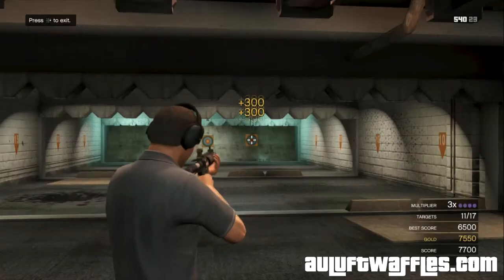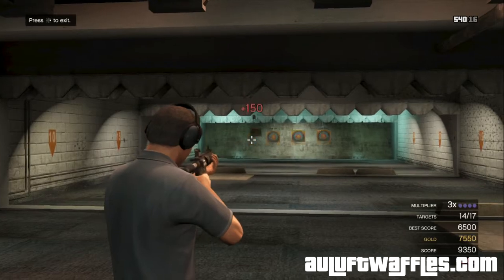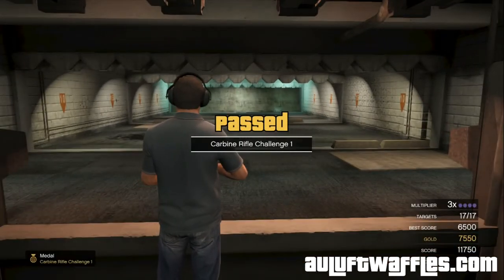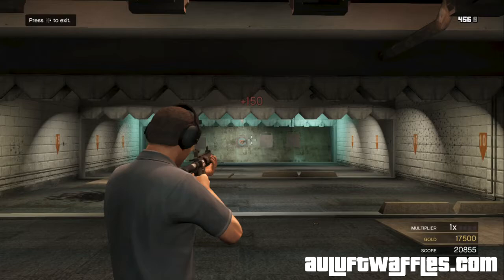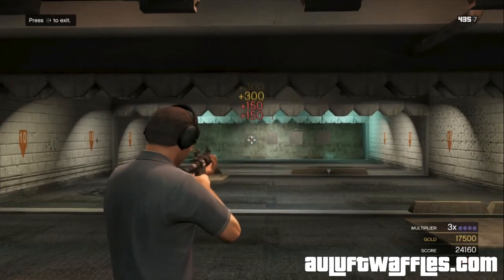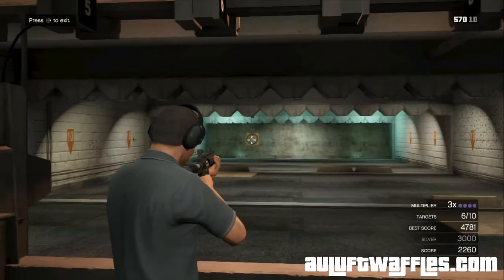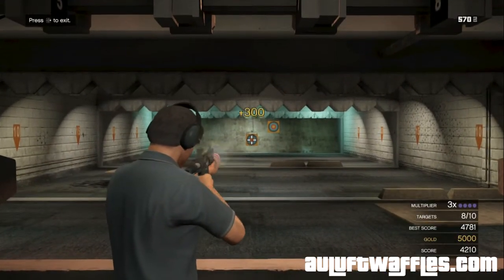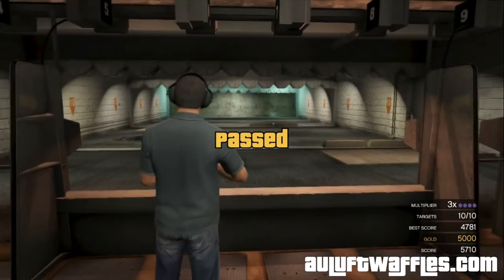Getting Gold on the Assault Rifle Shooting Range Challenges GTA V Guide XBOX 360 PS3 PC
Written guide:
In Challenge 1 for the assault rifles all you have to do is hit the middle of each target and drop all the targets. Each target will take 3 bullets and then disappear. Remember this to keep your multiplier up to be able to score gold on it.
In Challenge 2 for the assault rifles there are 4 targets that move across the screen one by one. They move fairly slowly. Aim for the middle and you should be able to get gold. You can shoot the back of a target without losing the multiplier.
In Challenge 3 for the assault rifles the targets are moving and they only take 3 bullets each before they disappear. Aim for the middle and only shoot 3 bullets at each target. Keep your aim straight to avoid loosing the multiplier.